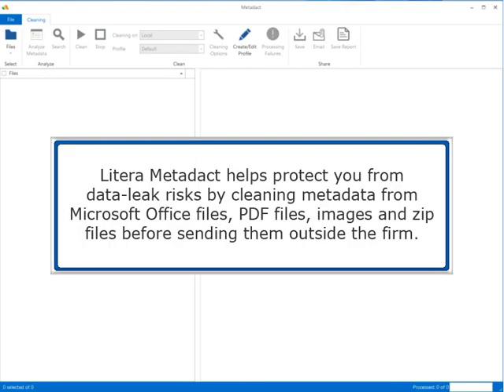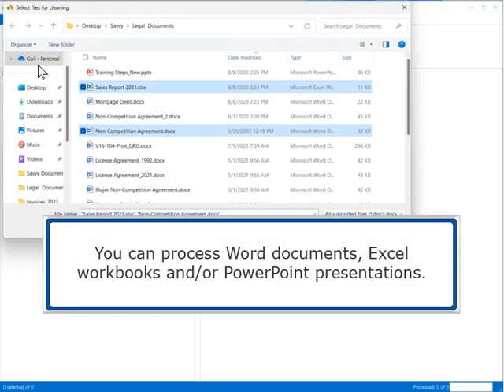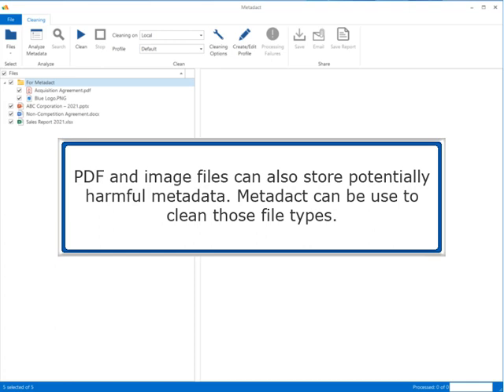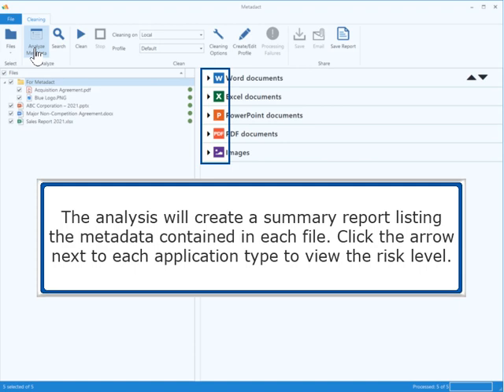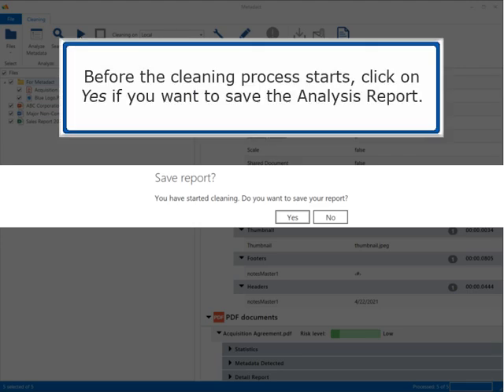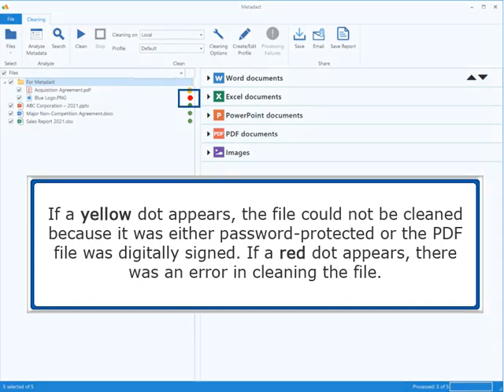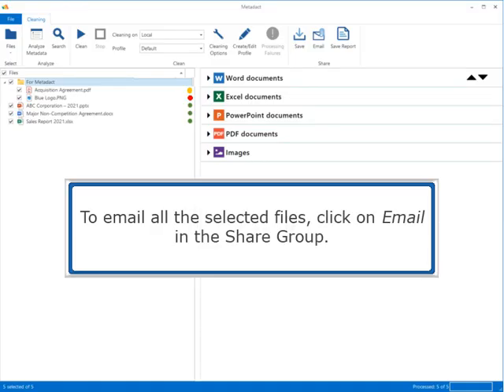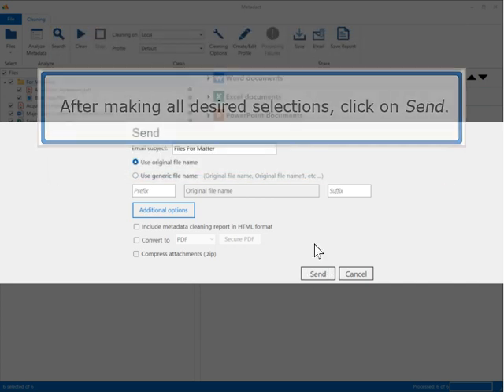Litera: Metadact 5 Overview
At the conclusion of this course, you will know how to use Litera's Metadact to remove metadata from files before sharing them with others.

For more training videos like this, visit Savvy Training & Consulting. We also offer regular webinars on everything from Microsoft products to Adobe to soft skills. Check out our past and upcoming webinars And if you need training content for law firms, consider the SavvySMART Content Library